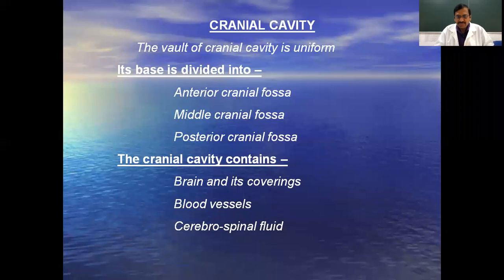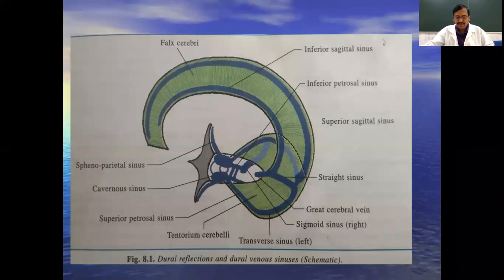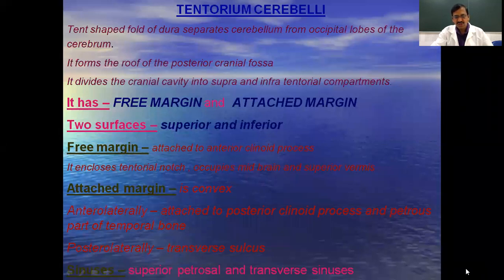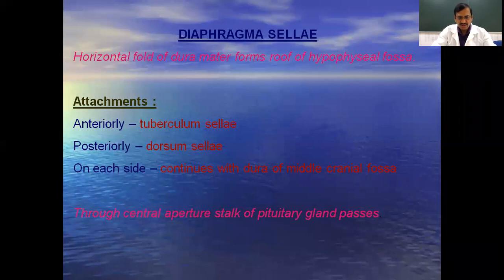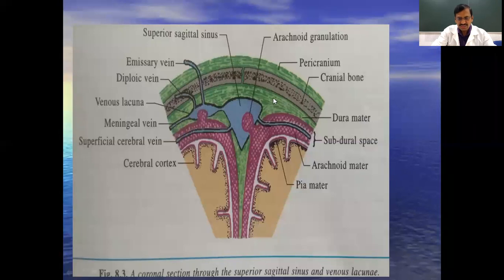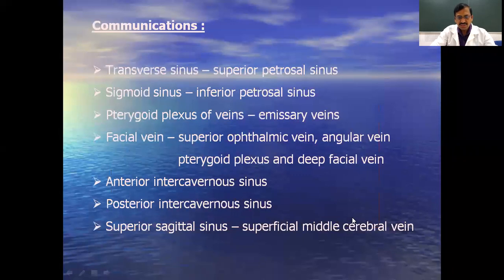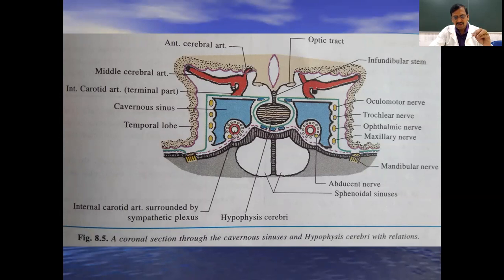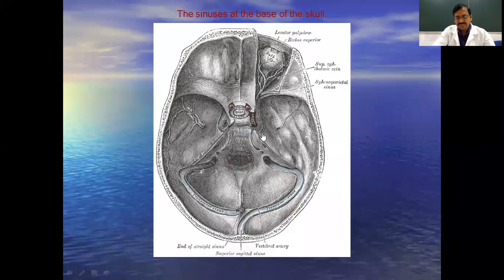Dr N Nagabhushanam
Dural folds & dural venous sinuses